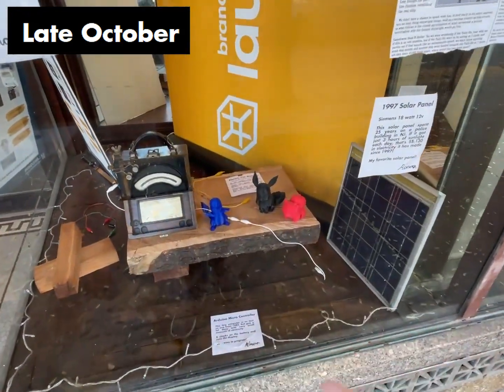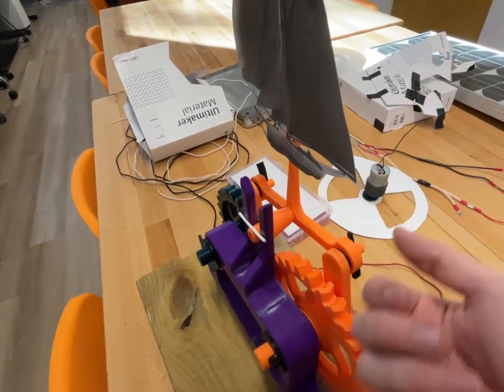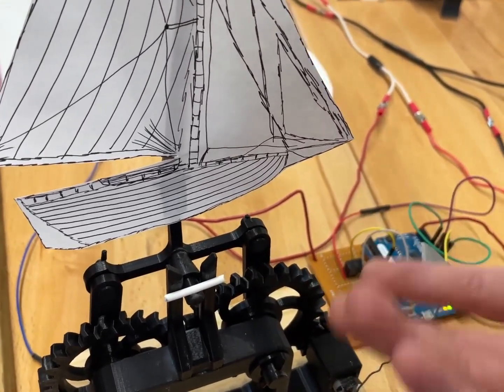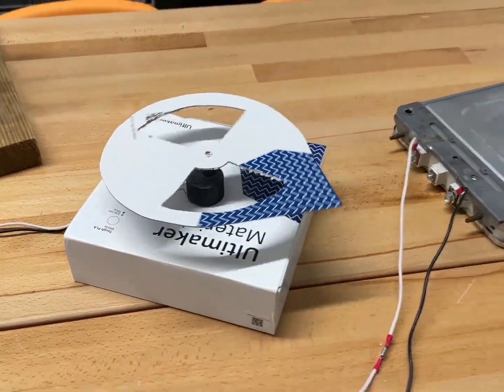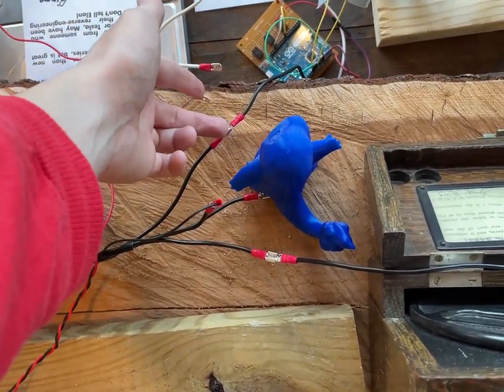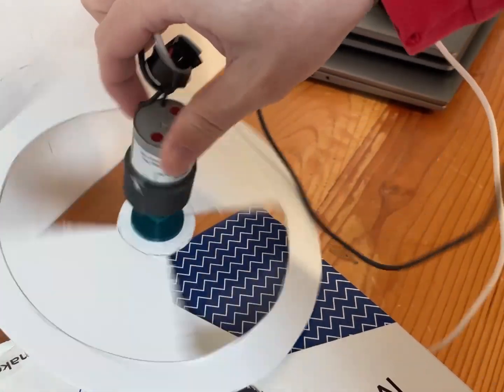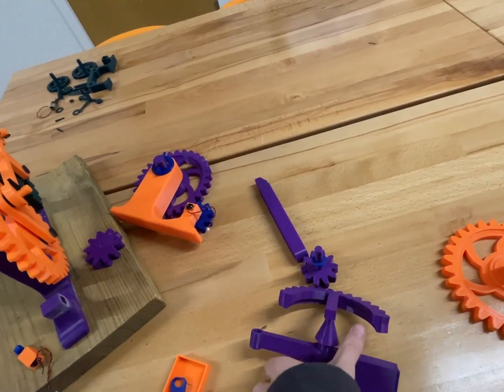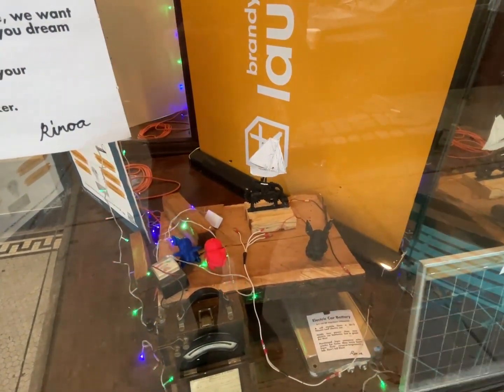Makerspace Automated Solar Display 4: Three months of running causes chaos in my design!